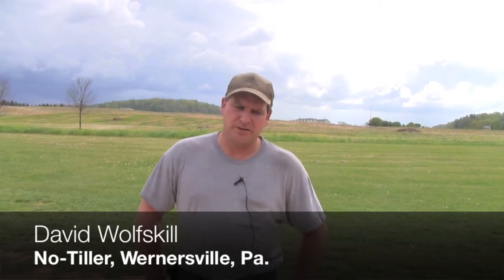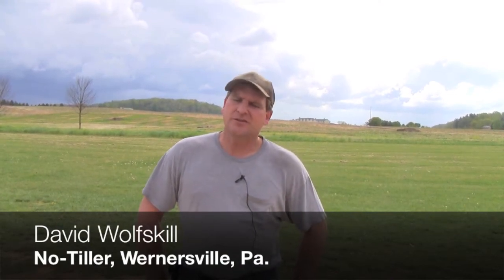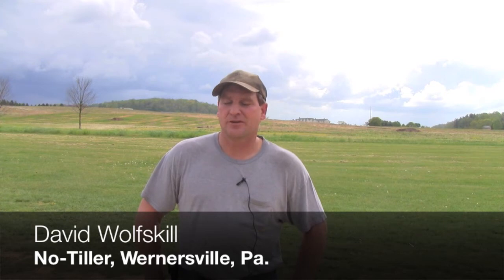No-Till Boosts Organic Matter, Restructures Soil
David Wolfskill, Wernersville, Pa., no-tiller, explains what he has seen in his no-till fields since transitioning to the practice. According to Wolfskill, he has seen a complete restructuring of the soil. This process takes several years but works wonders for available organic matter.